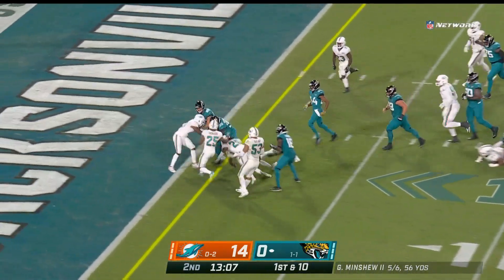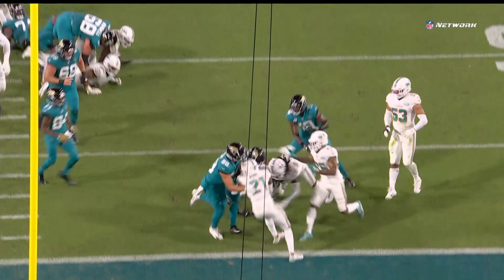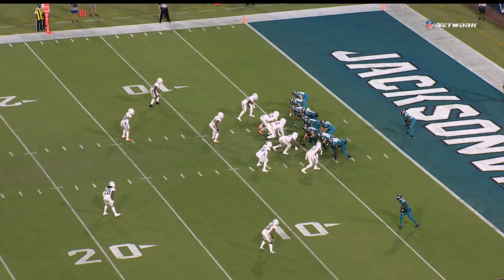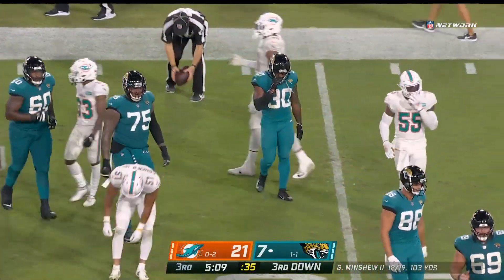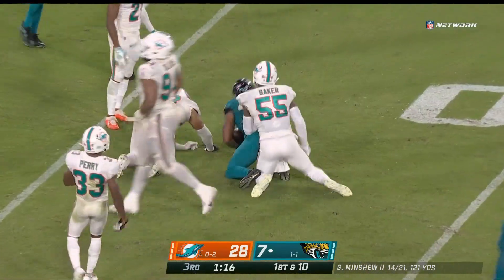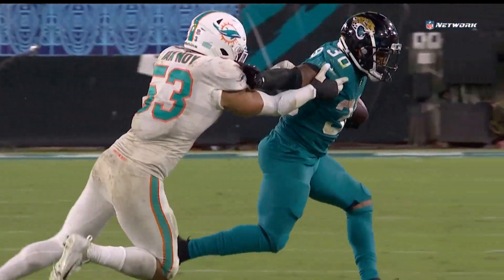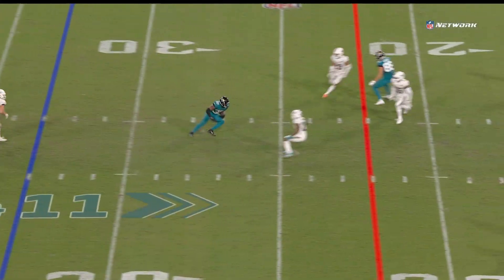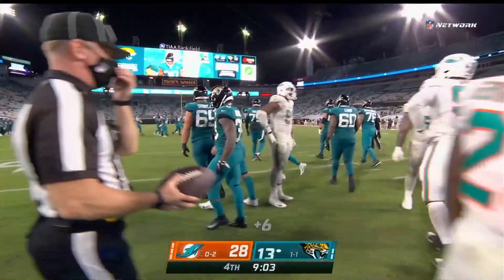James Robinson EXCELS w/ 129 Total Yds & 2 TDs | NFL 2020 Highlights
James Robinson has been putting the work in, and it shows, as he leads the Jaguars with 46 rushing yards, 83 receiving yards, and 2 touchdowns. The Miami Dolphins take on the Jacksonville Jaguars during Week 3 of the 2020 NFL season.